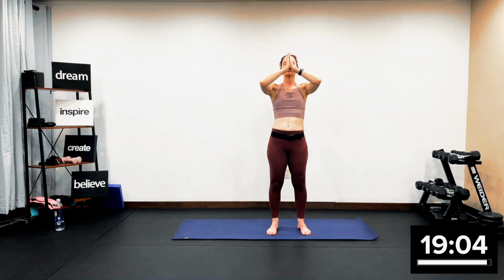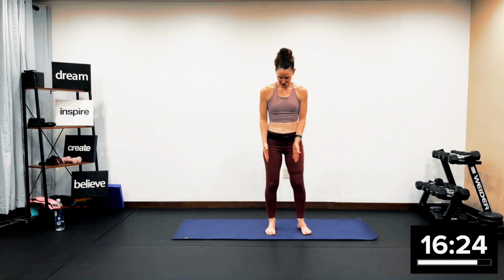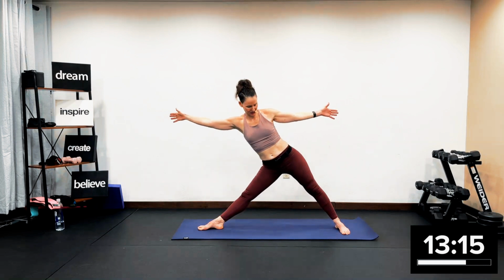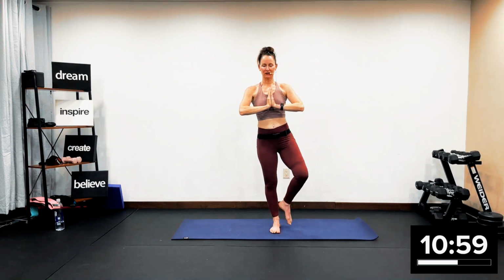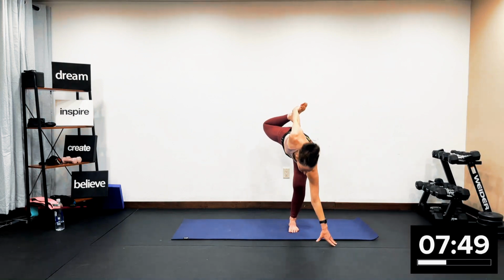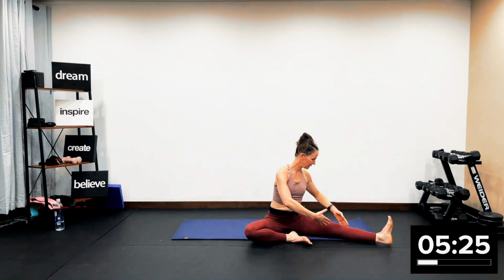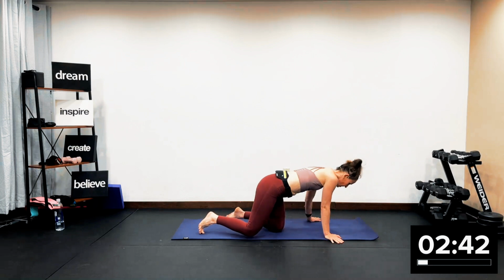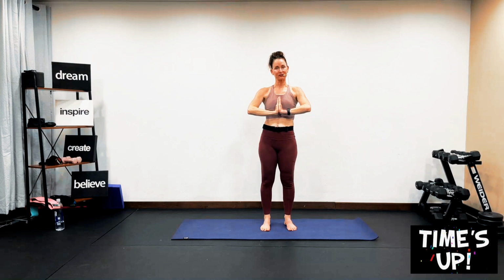Balance • Yoga Flow STRETCH Routine ——— 20 MINUTES ——— Uplifting Rejuvenating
If you have stiff hamstrings, locked up hips, and/or a rigid spine, and you’re looking for a fast, but effective, solution for full body flexibility, this video is for you.

This 20 -minute sequence of poses is very simple and pragmatic. It follows key Science of Stretching principles and uses deep, passive stretches to help change your soft tissues and improve your mobility. However, it is NOT easy and should be used as a post-exercise practice, not a warm-up. Think of it as a supplement to your other activities.

ANATOMY OF STRETCHING
Your myofascial tissues (muscles and fascia) get lots of circulation and have a huge ability to grow, lengthen and transform. However, when you stretch, does it sometimes feel like you're fighting your own muscles? This is called your myotatic reflex or stretch reflex. It happens when the muscle spindles, the stretch-sensing nerves inside your muscles, signal to your spinal cord and cause your muscles to tense up to protect you from stretching too far or too fast.

To combat this, you need to slow down, hold your stretches for longer and use breathing techniques to reduce the myotatic response. In this video we’ll show you how to do both.

BEST PRACTICES
These poses should always be done after a workout, never before or this is a stand alone workout. This is stretching with a capital S, meaning it’s very intense and is designed to affect change in your soft tissues.

Got a question? Please post down below.